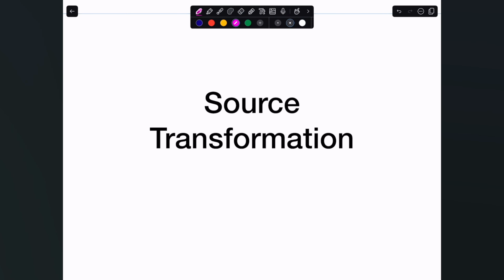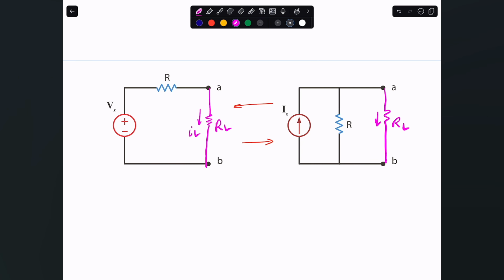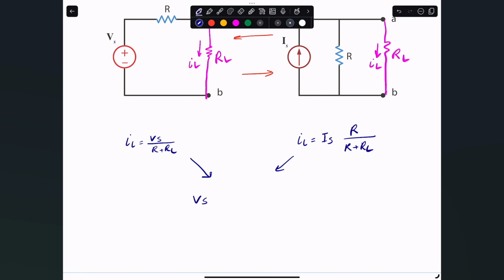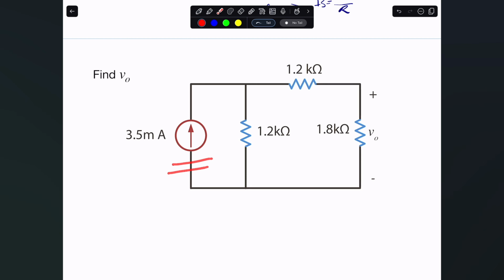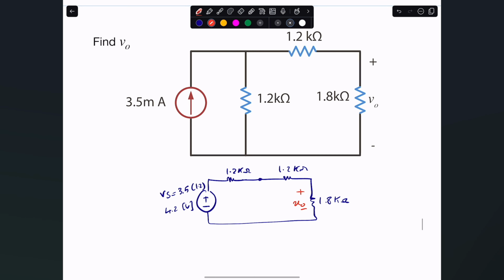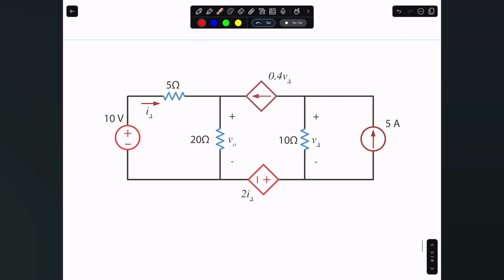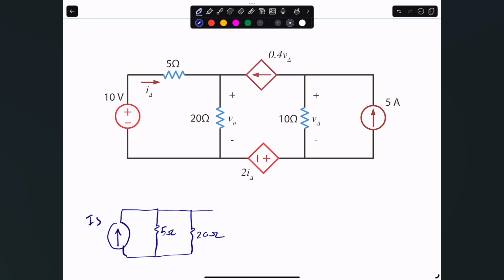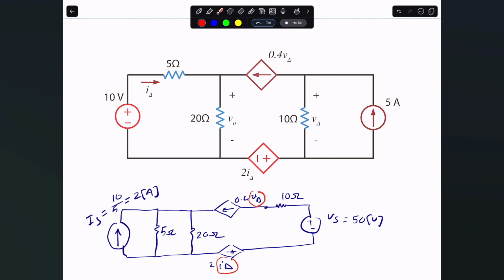M6 - 5 - Source Transformation: Overview